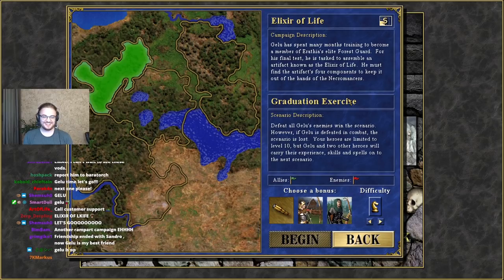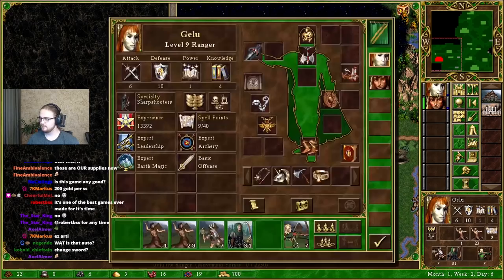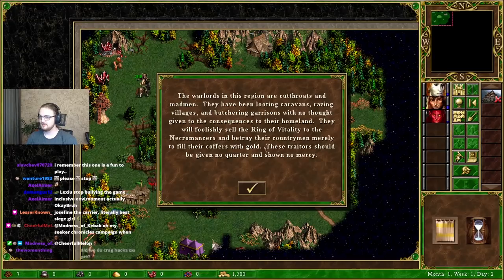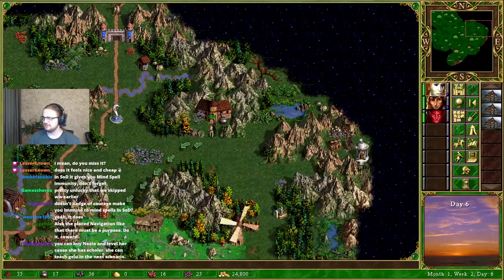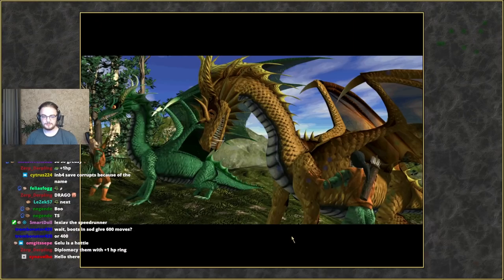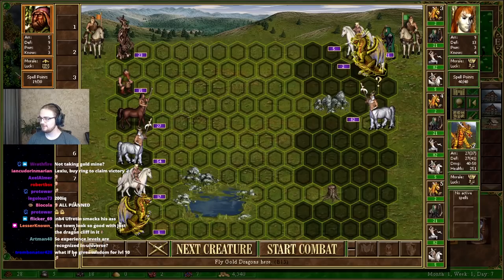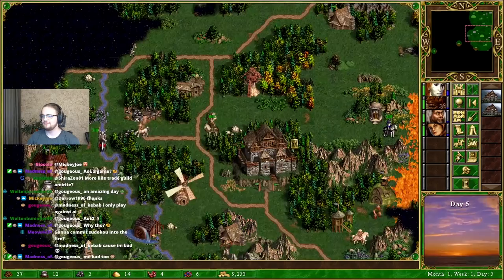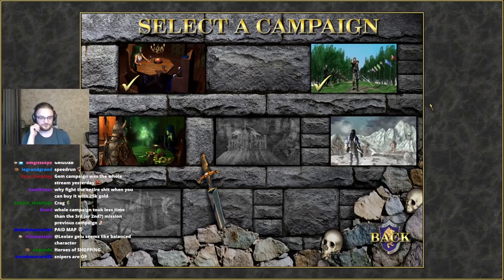Gelu SHARPSHOOTER Campaign!!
Lexiav is playing the campaigns in chronological order in terms of story. Shadow of Death - Restoration of Erathia - Armageddons blade.

Lexiav imposes these rules on himself:
1) No saves/loads throughout the mission. Any failure leads to restart of the current mission.
2) No replaying battles multiple times by declining results
3) Always play on hardest available difficulty